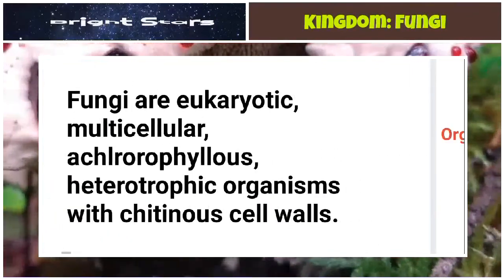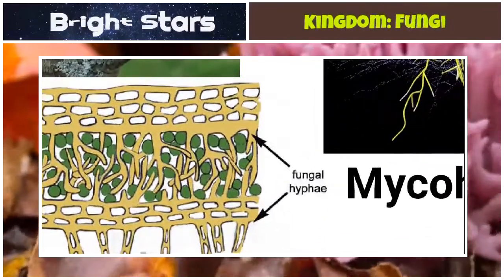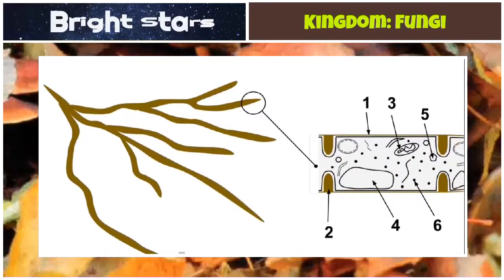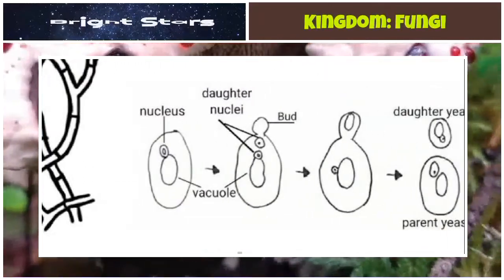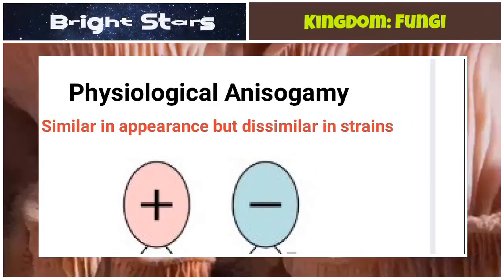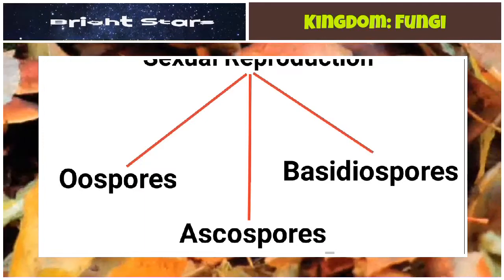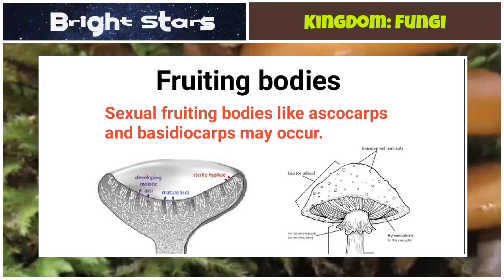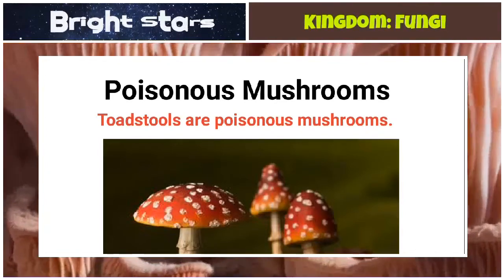Kingdom Fungi Characteristics- NCERT for NEET, AIIMS & JIPMER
CLICK FOR NEET BOOKS

IMPORTANT NEET BOOKS & LINKS

33 YEARS PREVIOUS QUESTIONS (BIOLOGY, PHYSICS & CHEMISTRY)

OSWAL QUESTION BANK (4 BOOKS - BIOLOGY, CHEMISTRY, PHYSICS, MODEL PAPERS)

OBJECTIVE PHYSICS VOL 1 (PEARSON)

OBJECTIVE PHYSICS VOL 2 (PEARSON)

OBJECTIVE CHEMISTRY VOL 1 (PEARSON)

OBJECTIVE CHEMISTRY VOL 2 (PEARSON)

OBJECTIVE BIOLOGY VOL 1 (PEARSON)

OBJECTIVE BIOLOGY VOL 2 (PEARSON)

mtg NEET Biology

Arihant objective NEET Biology

KINGDOM FUNGI

Fungi are eukaryotic, multicellular, achlrorophyllous, heterotrophic organisms with chitinous cell walls.

They live as saprophytes, parasites, or symbionts (Lichens, Mycorhizae).

They occur in all kinds of habitats like water, soil, air, in plants and animals.

They prefer moist and warm conditions.

They do not have plastids and photosynthetic pigments.

Yeasts are unicellular fungi.

Fungal filaments are called hyphae. (Singular - hypha)

A mass of hyphae is called mycelium.

Mycelium may be aseptate and

coenocytic (Rhizopus).

Mycelium may be septate and monokaryotic.

Mycelium may be septate and dikaryotic (Puccinia).

Cell wall is made of chitin. (plant cell wall is made up of cellulose)

Reserve food materials are glycogen and oil. (Like animal cells) (Plant cells have starch)

Vegetative reproduction takes place by fragmentation (breaking), budding (bud formation) and fission (division).

Asexual reproduction takes place by zoospores or aplanospores like sporangiospore and conidia.

Sexual reproduction is by gametogamy (Isogamy, anisogamy, phisiological anisogamy, oogamy), gametangial union or somatogamy.

In most of them the monokaryotic haploid gametes are cells fuse and form a dikaryotic cell by the union of only cytoplasm. The dikaryotic cell divides and forms a dikaryotic mycelium.

In some cells the two nuclei of the cell fuse and form diploid cells. These diploid cells undergo meiosis and form meiospores which germinate and form an haploid mycelium.

Sexual reproduction takes place through oospores, ascospores and basidiospores.

Oospores are thick walled sexual spores formed by the fusion of antheridium and archegonium,

Sexual fruiting bodies like ascocarps and basidiocarps may occur.

Kingdom fungi divided into four classes: Phycomycetes, Ascomycetes.

Basidiomycetes and Deuteromycetes on the basis of nature of mycelium, type of fruiting bodies and formation of spores.

Bread mould is Rhizopus.

Fruit rot of oranges is due to Alternaria.

Wheat rust is due to Puccinia.

White rust of of mustard is due to Albugo.

Yeasts are used in bread and alcohol making.

Penicillium is used in antibiotics production.

Mushrooms are edible fungi.

Toadstools are poisonous mushrooms.